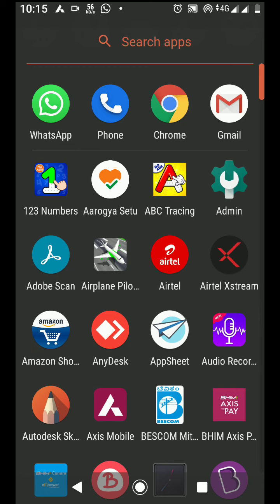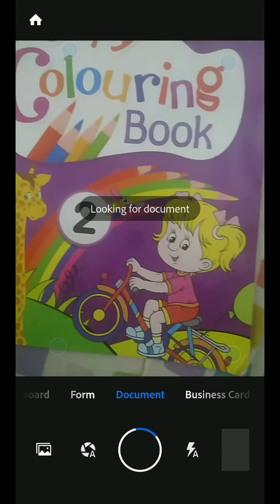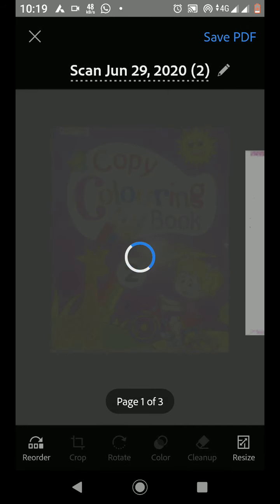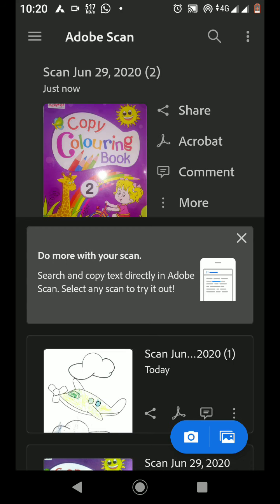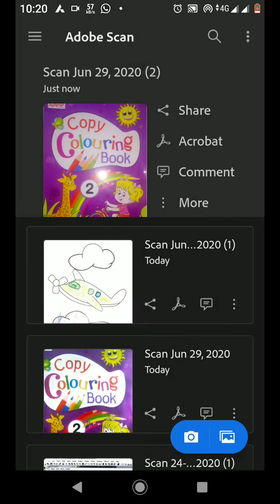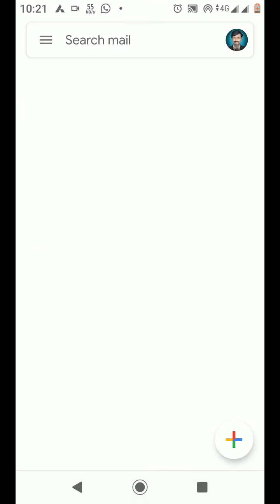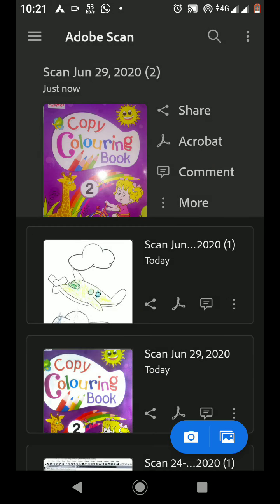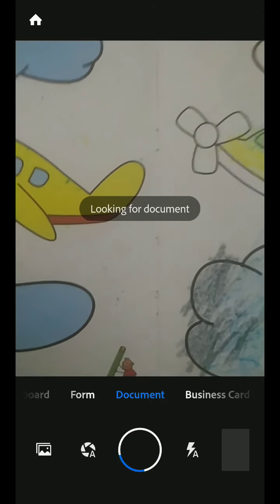ALTERNATIVE TO CAMSCANNER || HOW TO USE ADOBE SCAN || DOCUMENT SCANNER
How to use adobe scan for scanning the documents. Lets relpace CAMSCANNER  with Adobe Scan Temporarily.